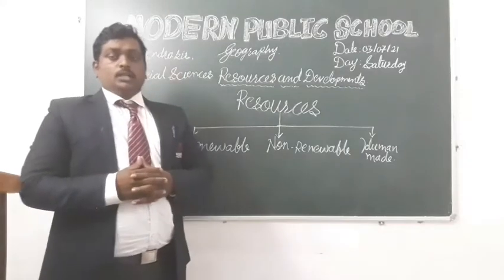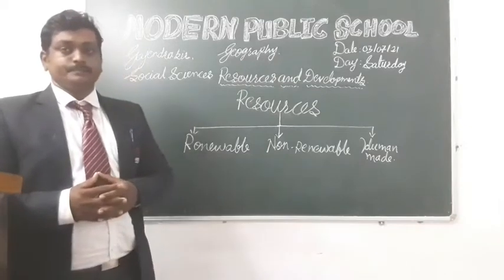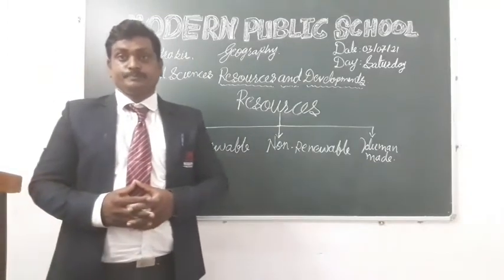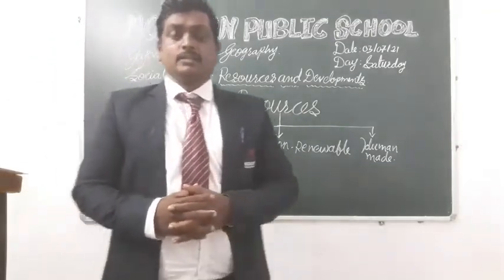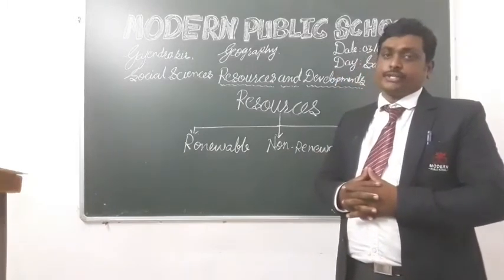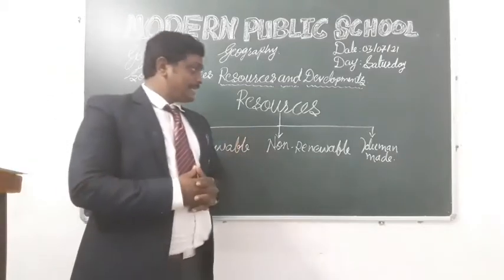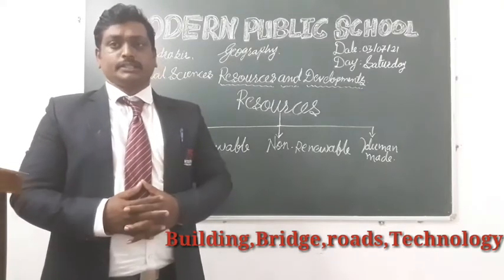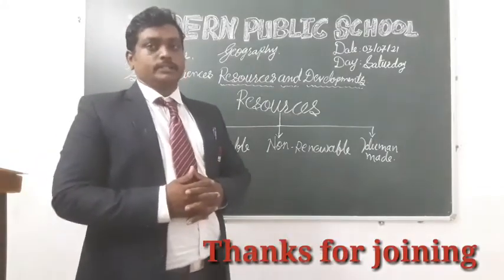Resources and development,resources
8 th standard geography lesson Resources and its kind